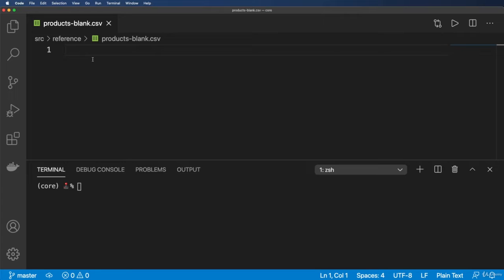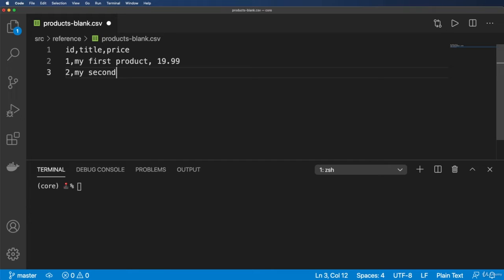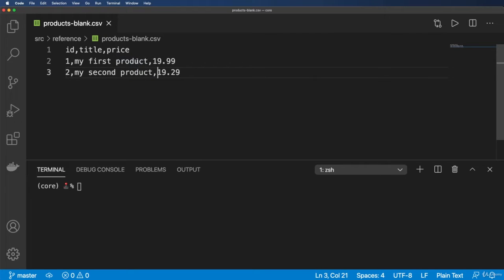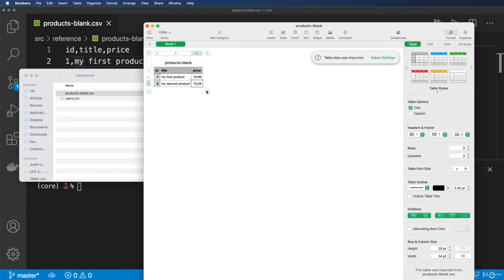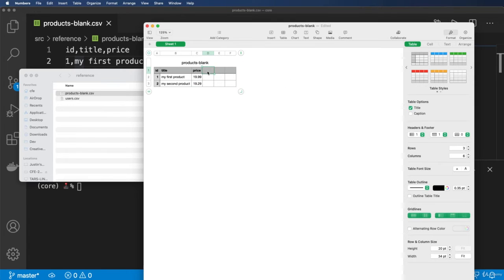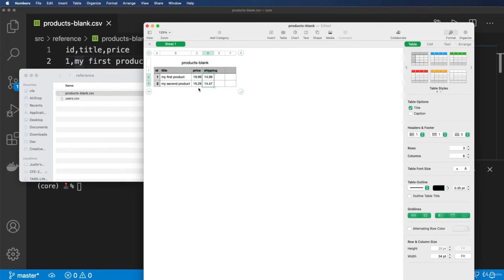#14 Django REST API || What drives the need for Django Models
Django 14 || What drives the need for Django Models